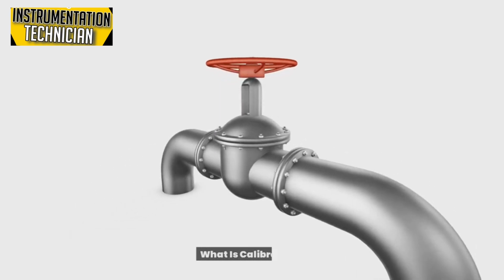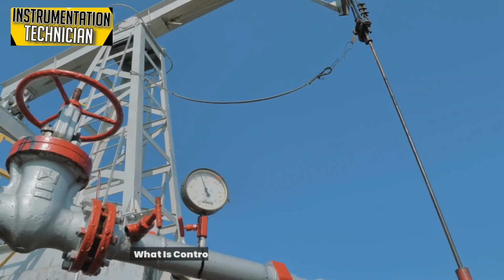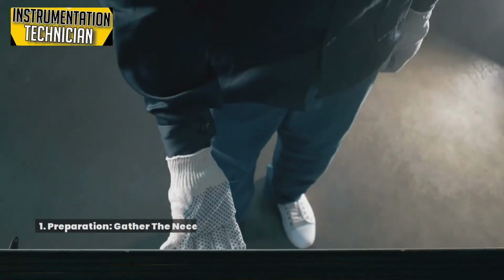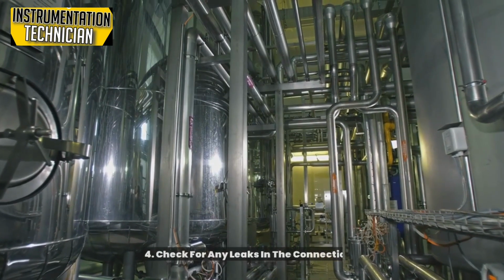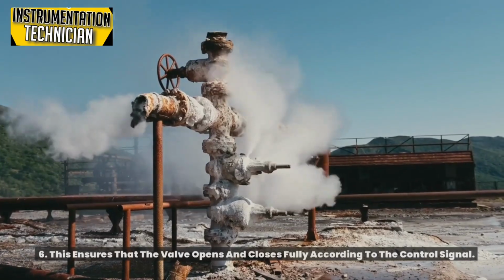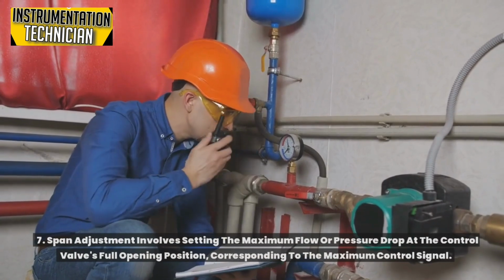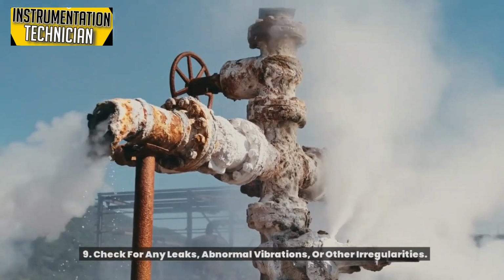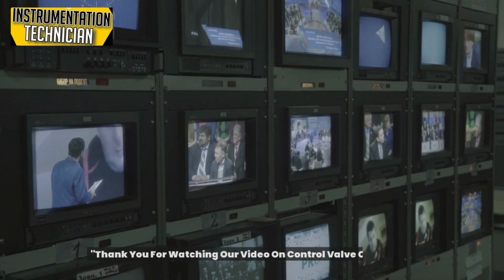Control Valve Calibration | instrumentation technician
What is Calibration?

Calibration is the process of adjusting and verifying the accuracy of a measuring instrument. It involves comparing the instrument's readings with a known reference standard and making adjustments if necessary. Calibration ensures reliable and precise measurements, improving quality control and compliance. It requires preparation, comparison, measurement, analysis, adjustment, verification, and documentation. Regular calibration is essential to maintain accuracy and reliability in measuring instruments.
What is Control valve Calibration? How it works

Control valve calibration is the process of adjusting and setting the parameters of a control valve to ensure its proper functioning and accuracy in controlling fluid flow, pressure, or temperature in a system. Calibration is typically performed to ensure that the control valve responds correctly to control signals and accurately regulates the desired process variable.
Here are the general steps involved in control valve calibration:
1. Preparation: Gather the necessary tools and equipment for calibration, including a calibration bench or setup, pressure gauges, flow meters, temperature sensors, and any specialized tools specific to the valve being calibrated.
2. Valve inspection: Before calibration, visually inspect the control valve for any signs of damage, leaks, or worn-out parts. Ensure that the valve is clean and free from debris.
3. Bench setup: If available, set up a calibration bench that can simulate the process conditions in which the control valve operates. The bench should have the necessary instruments and devices to measure and control the relevant parameters.
4. Preliminary checks: Connect the control valve to the calibration bench or the actual process system. Ensure that the valve is properly installed and secured. Check for any leaks in the connections.
5. Initial measurements: Measure the initial conditions, such as the pressure, flow rate, and temperature of the fluid passing through the control valve. These measurements serve as a baseline for comparison during the calibration process.
6. Stroke and range calibration: Calibrate the control valve's stroke by adjusting the actuator's position or stroke limiters. This ensures that the valve opens and closes fully according to the control signal. Adjust the range of the control valve to match the desired operating conditions by adjusting the travel stops or mechanical stops.
7. Zero and span adjustments: Zero adjustment involves ensuring that the control valve provides no flow or pressure drop when the control signal is at its minimum. Span adjustment involves setting the maximum flow or pressure drop at the control valve's full opening position, corresponding to the maximum control signal.